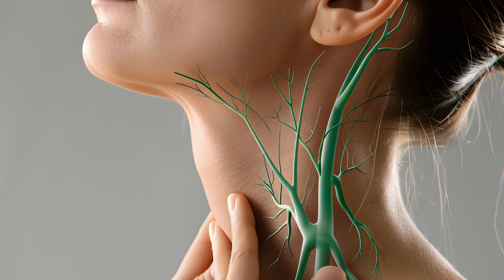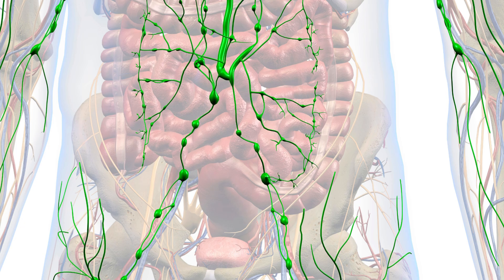TOEFL Listening Lecture | The lymphatic system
Welcome to another TOEFL listening practice with a lecture!
Ace your Science section with this essential TOEFL lecture on the Lymphatic System, the body's crucial, yet often misunderstood, hidden highway. This advanced academic English listening practice will sharpen your ability to follow complex biological explanations, understand key concepts like fluid balance and immunity, and organize detailed lecture notes—all vital skills for the integrated tasks on the TOEFL iBT. Focus on identifying the professor's structure as they detail the three essential roles and clinical significance of this system. Master the scientific vocabulary needed to score high on test day! FREE RESOURCES: [Link to Full Transcript] [Link to Practice PDF] [Link to Vocabulary Flashcards] Ready to boost your TOEFL Listening score?